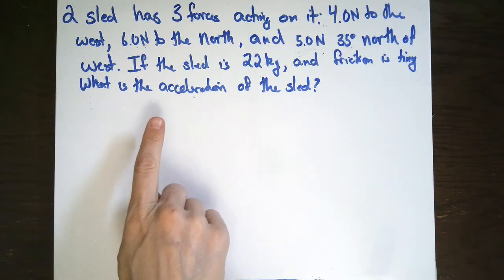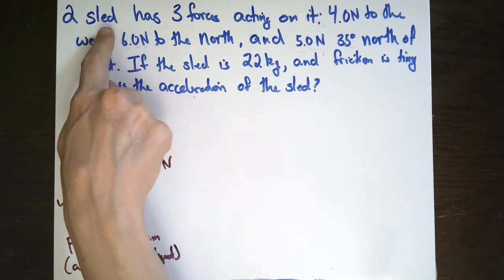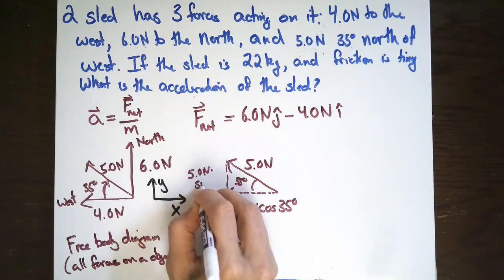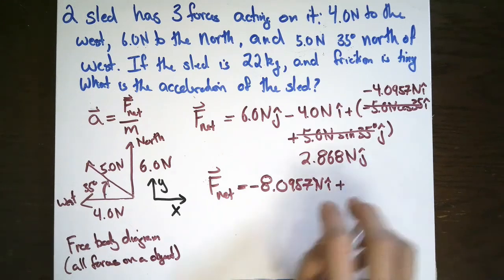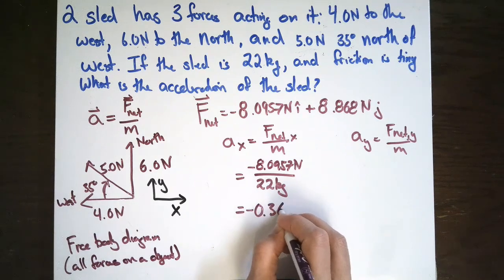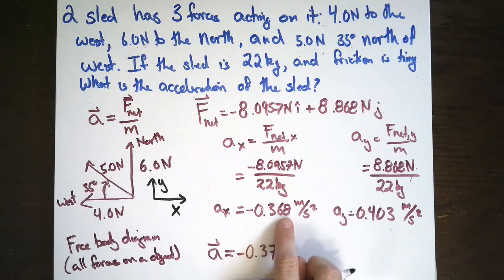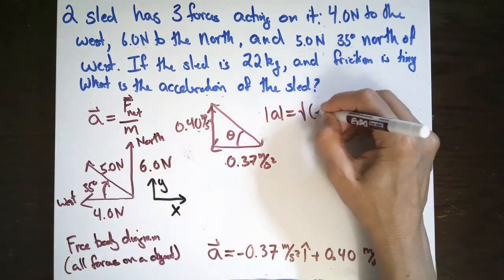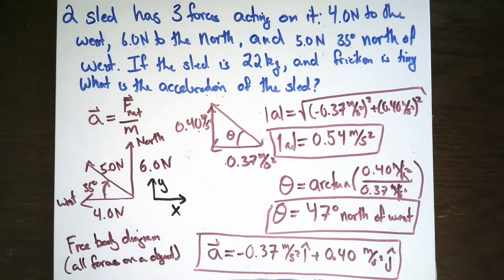Example problem for Newton's 2nd law